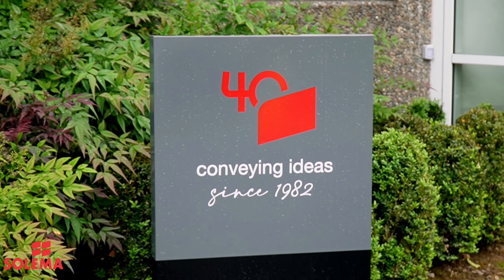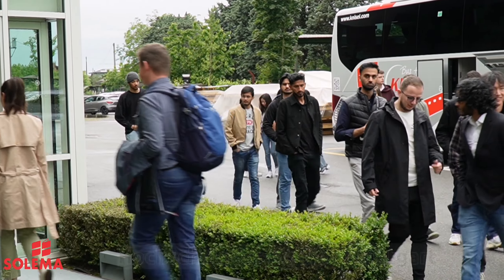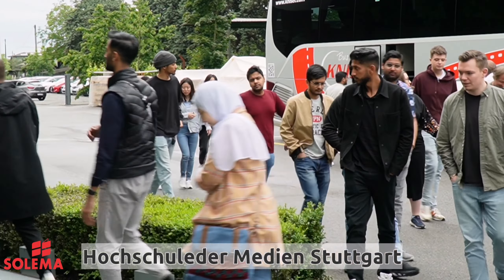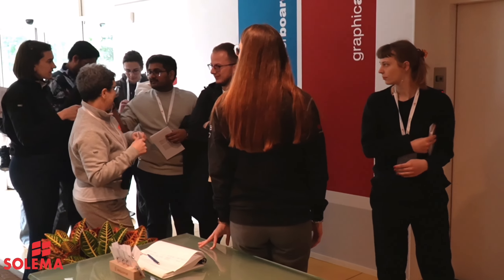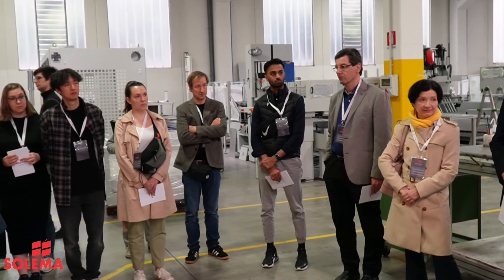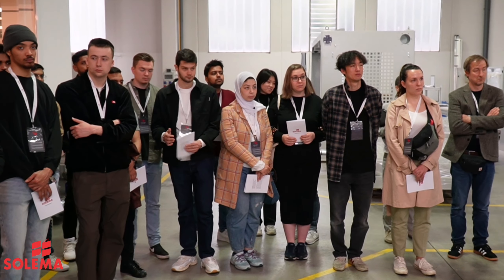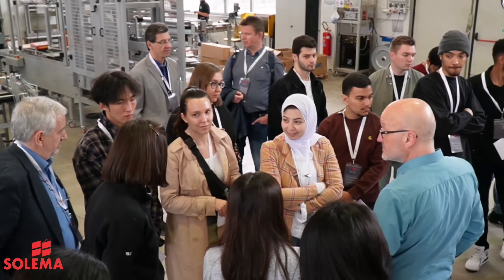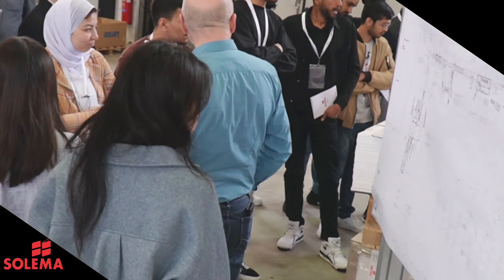km SOLEMA visita Università Stoccarda 1440p 30f 20230529 162839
Visit by PMT students to Solema Spa in Bergamo on the occasion of our field trip to Northern Italy.